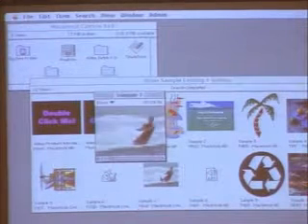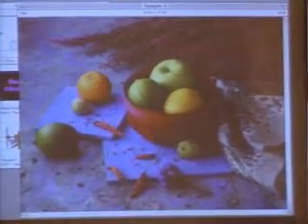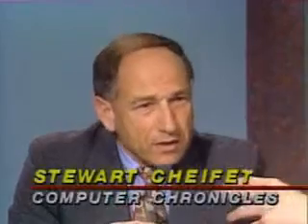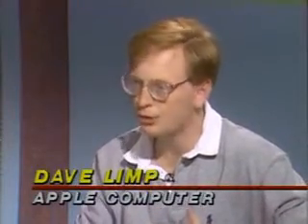Computer Chronicles - Macintosh Centris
Computer Chronicles demonstrates Macintosh Centris. Originally aired on February 9, 1993.